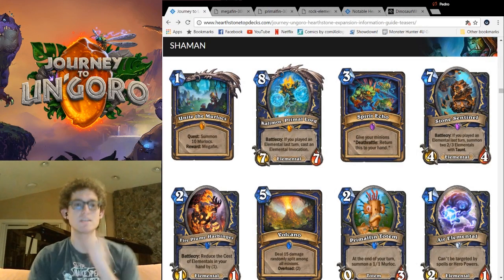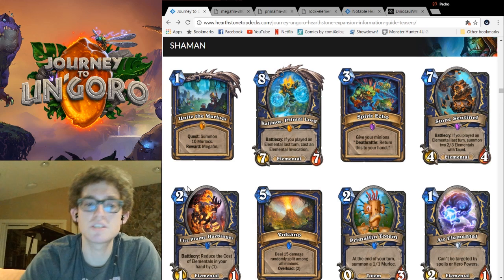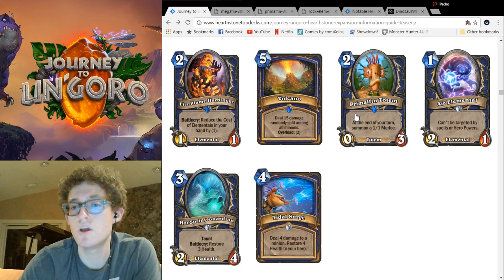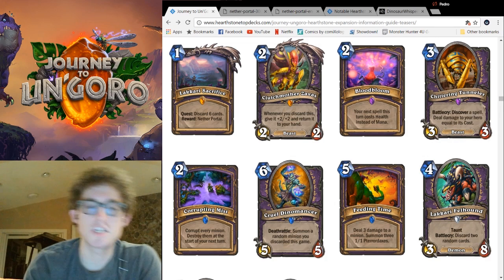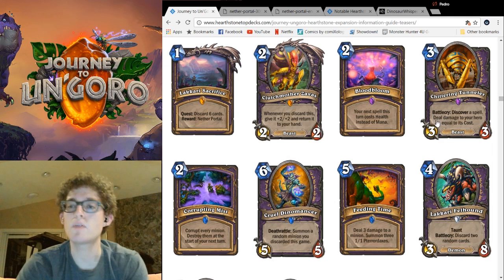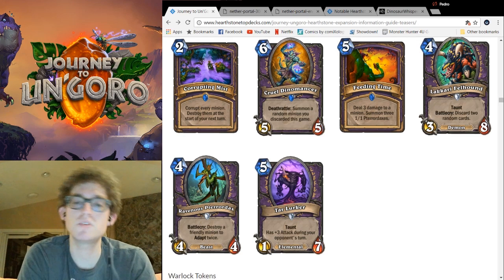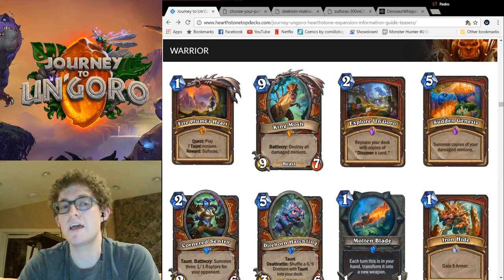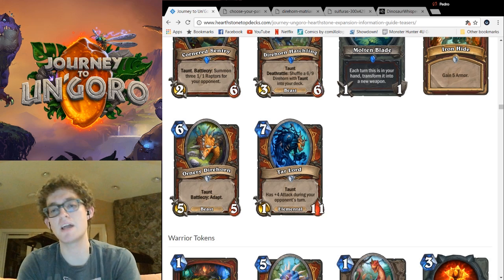Journey to Un'goro Review Part 3: Shaman, Warlock, Warrior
Hello again! Here is my third installment of my 4-part review of Hearthstone's upcoming Journey to Un'goro set. This part covers the classes in the title, Shaman, Warlock, and Warrior.